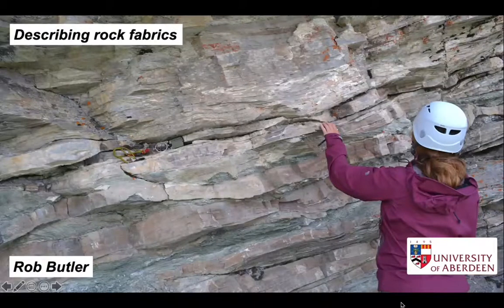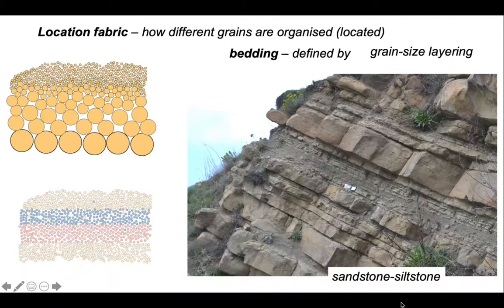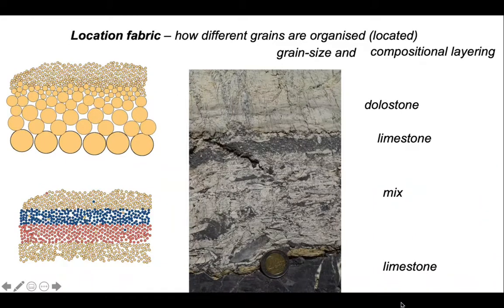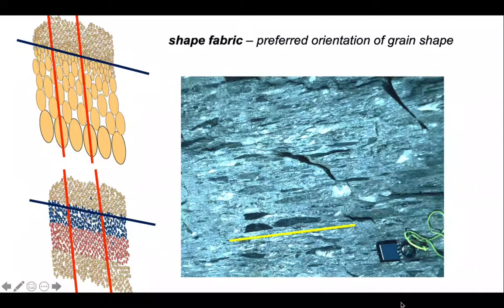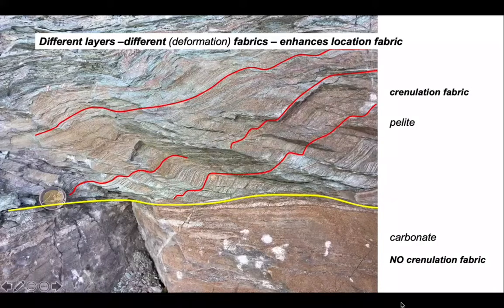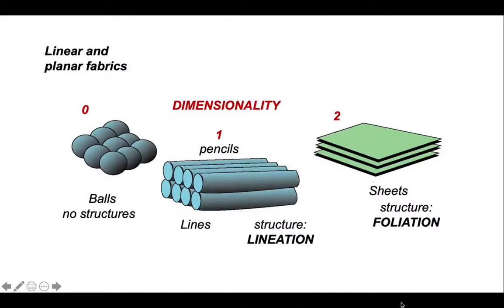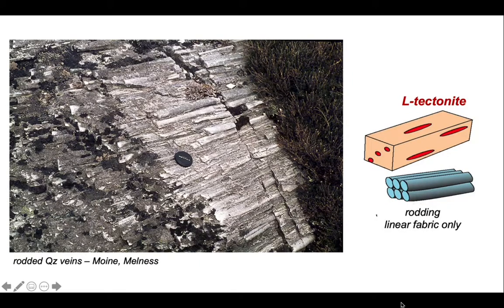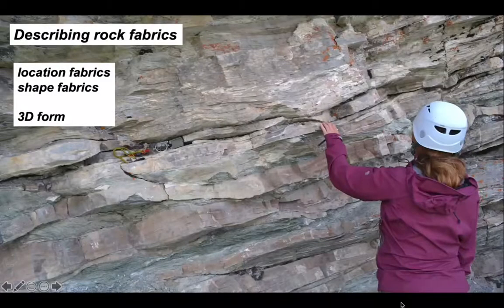Describing rock fabrics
Part of "The Shear Zone" video channel. The difference between location (which include bedding) and shape fabrics (which include schistisity and slatey cleavage) – and ways of recognising them.